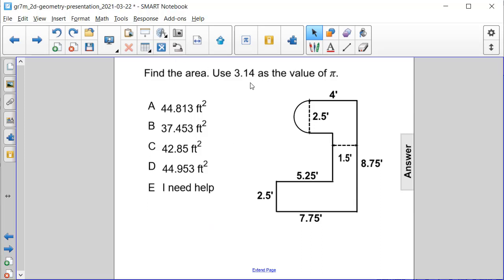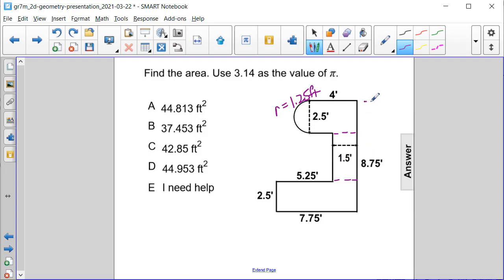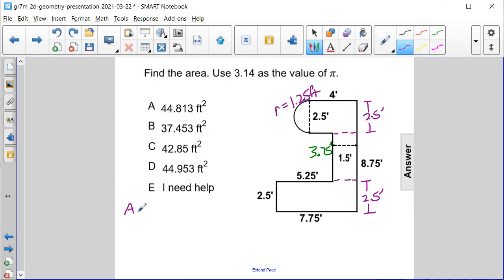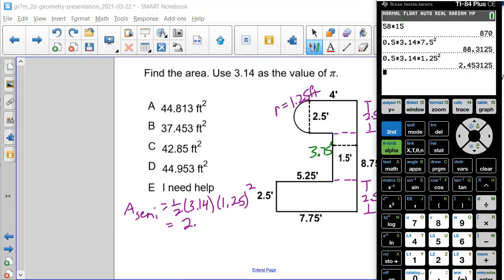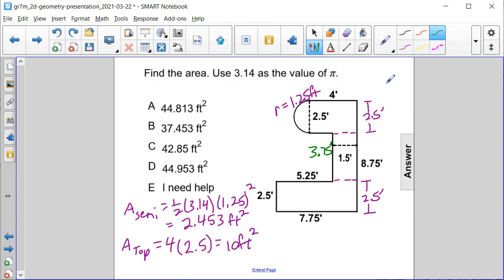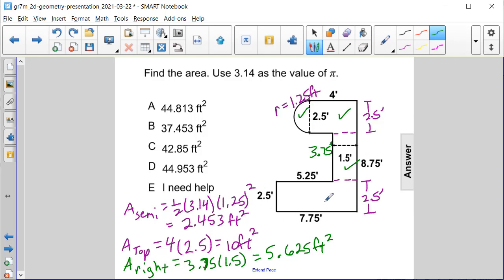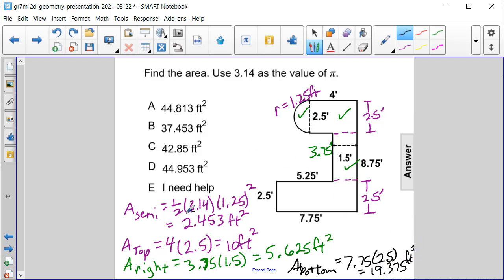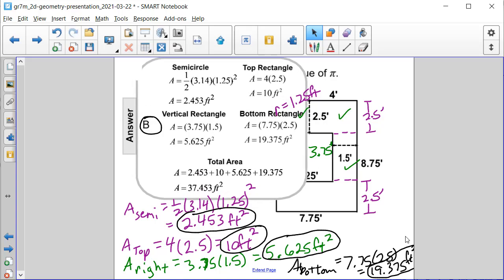Gr7Math 2D Geometry Q69